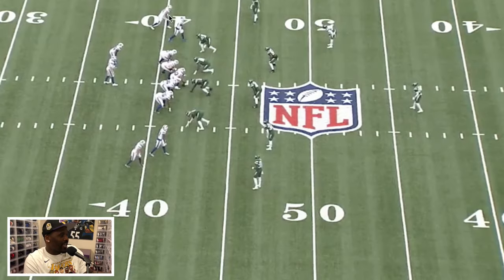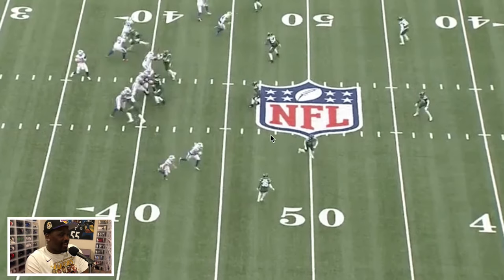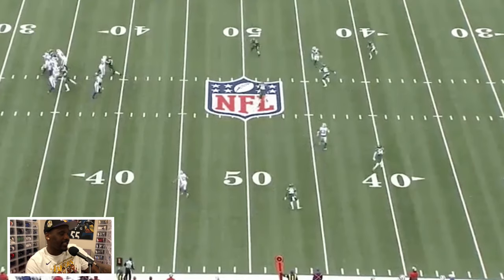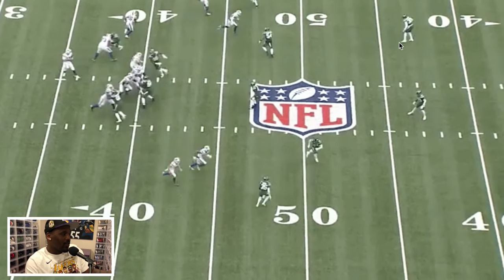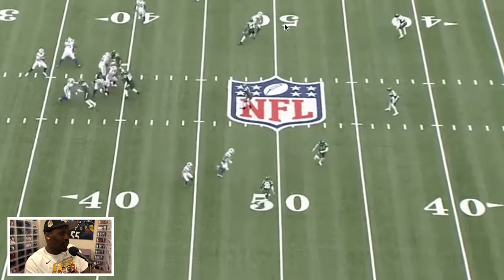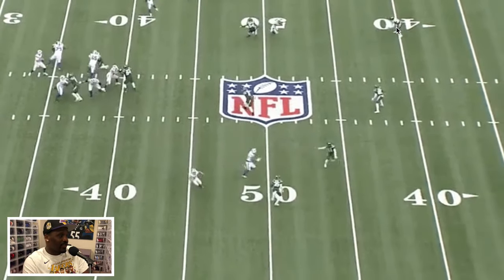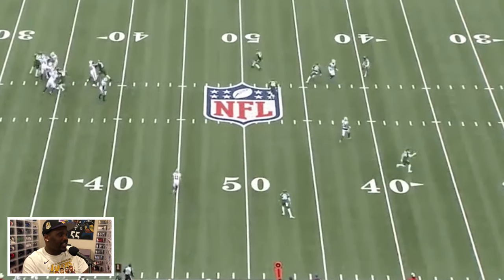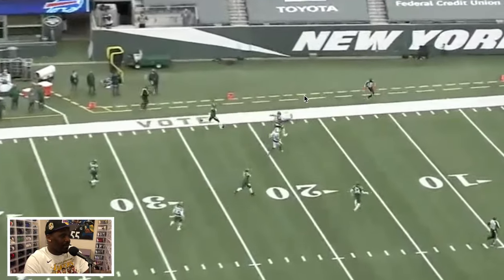Master Moats Film Session: Ep.61 (Buffalo Bills Tyler Kroft 38yd Catch vs New York Jets)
Arthur breaks down Tyler Kroft’s 38yd reception vs the Jets!